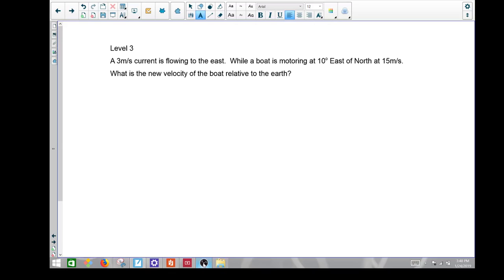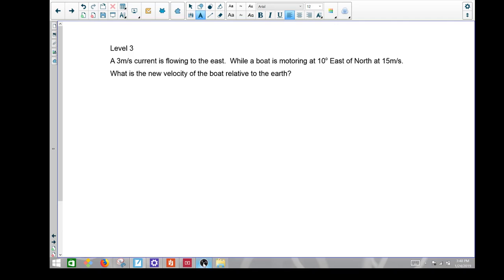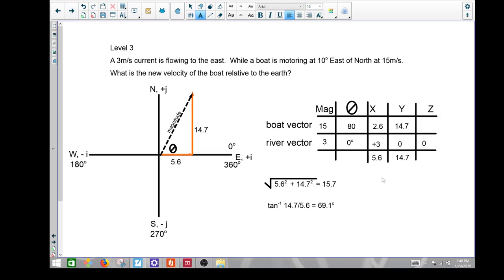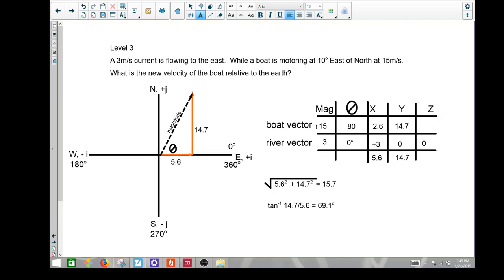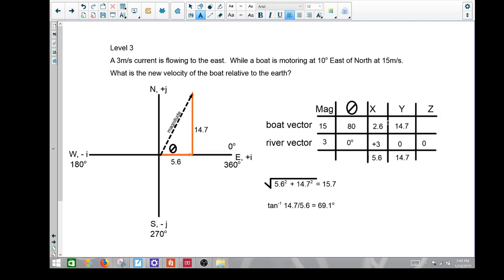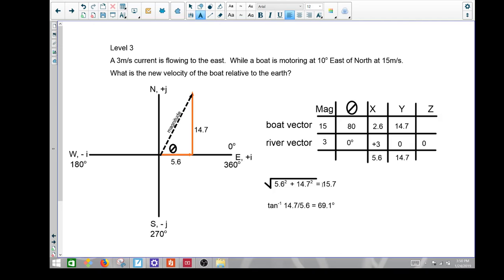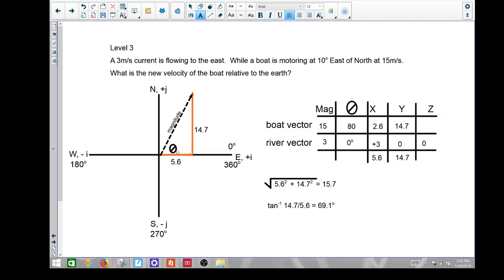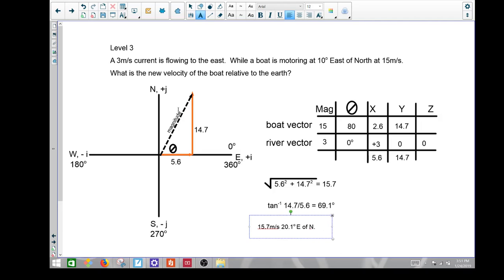vector proficency test va L3